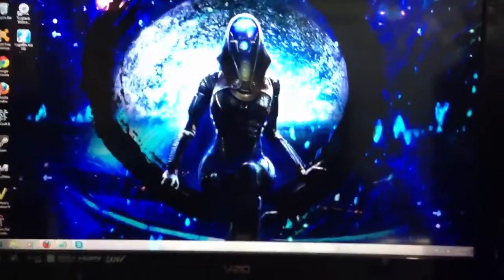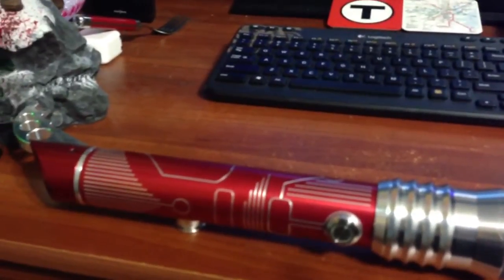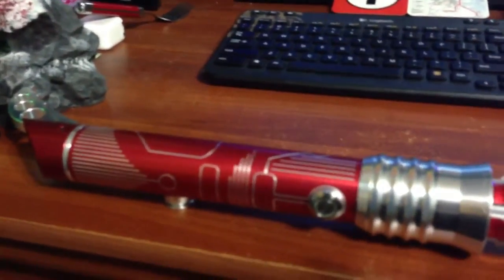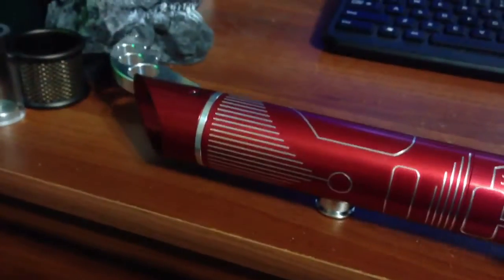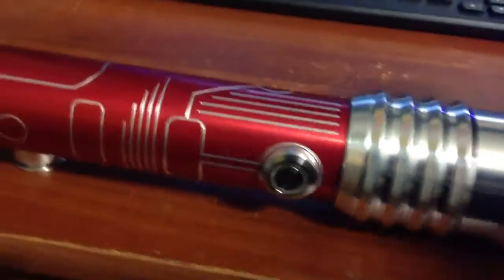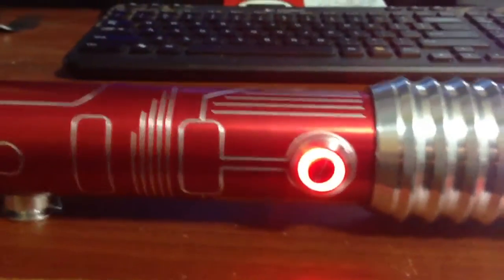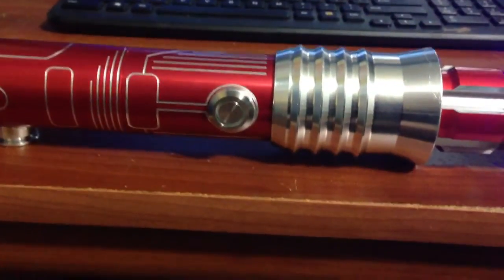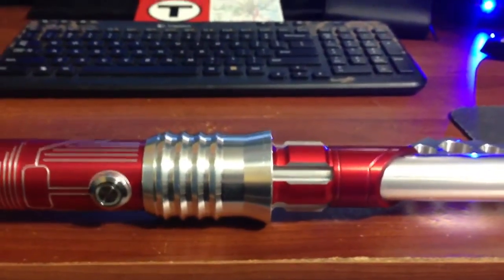Ultrasabers Review: Crimson Reaper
The review for my Ultrasabers Crimson Reaper with red A/V switch in Sentinel Yellow